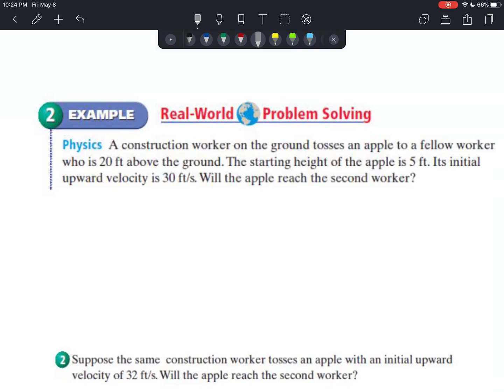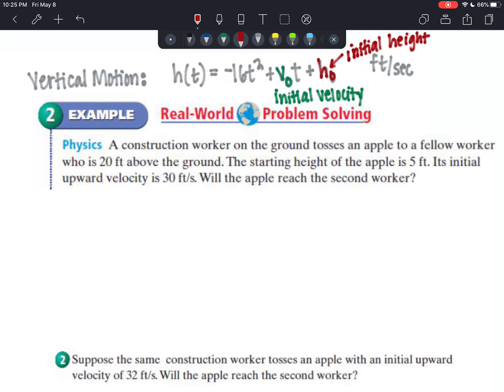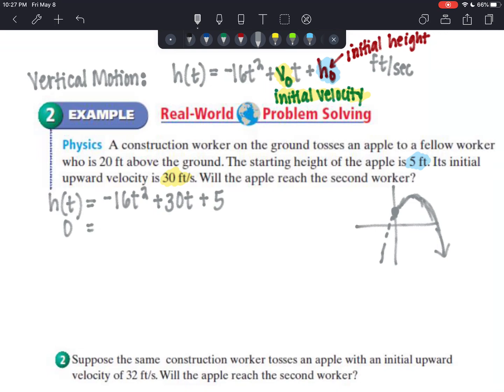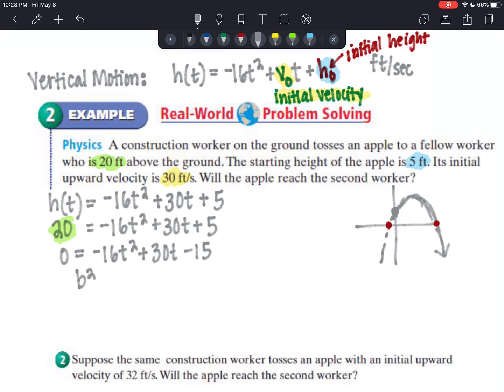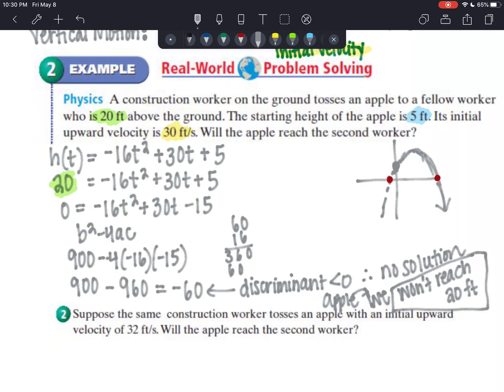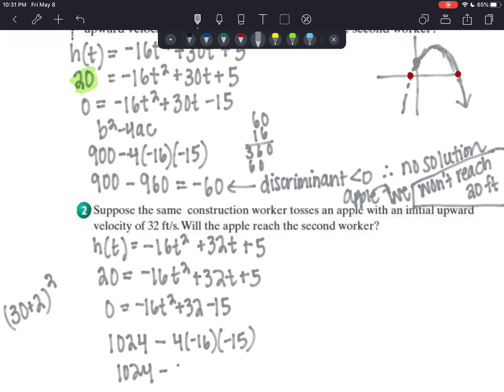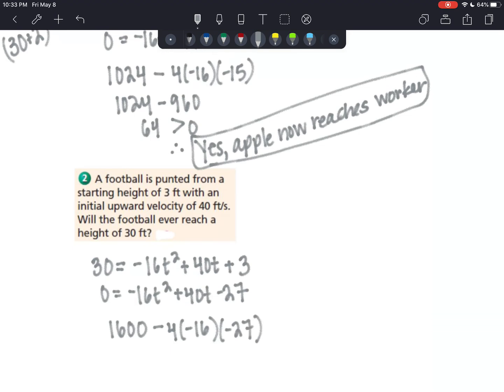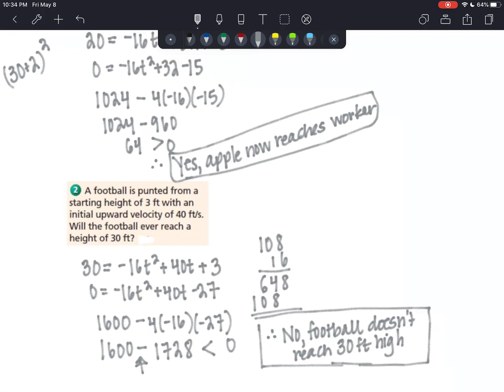Alg1 Q 8C Discriminant word problems